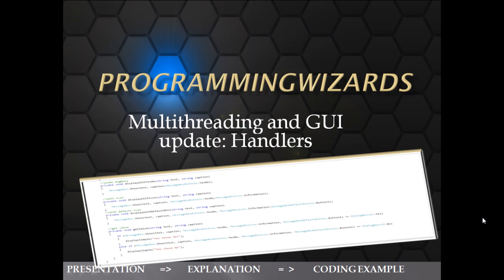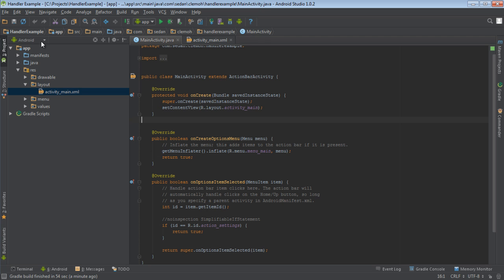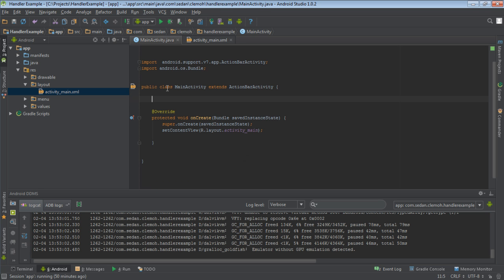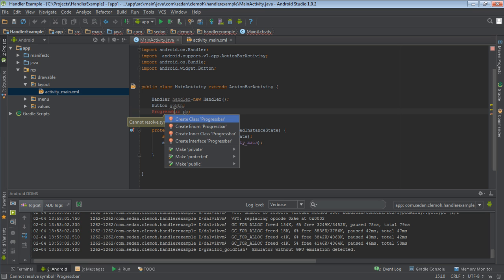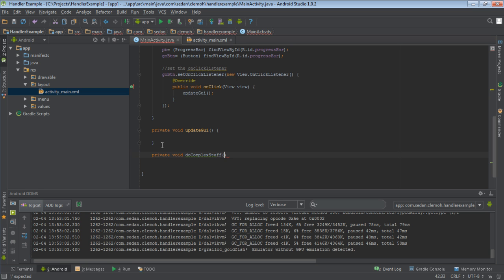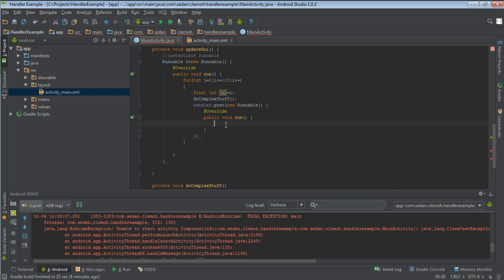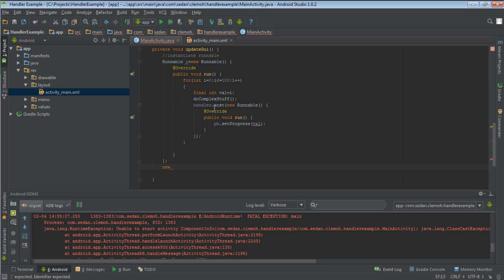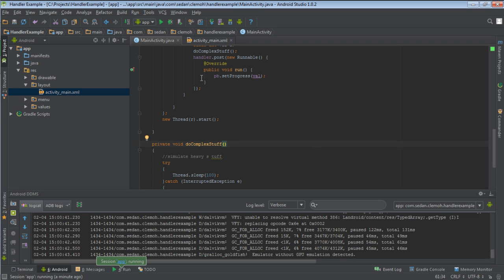MultiThreading with GUI Update : Handlers Android Tutorial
If there is one problem,that you will always have to tackle as a developer,its Threads.But wait,threads are powerfull but beginners normally get difficulties updating there UI while performing background operations.Handlers come to our rescue,its so easy as you can witness in the video.